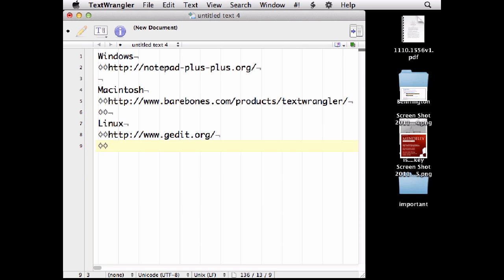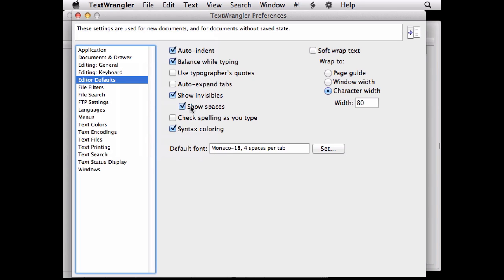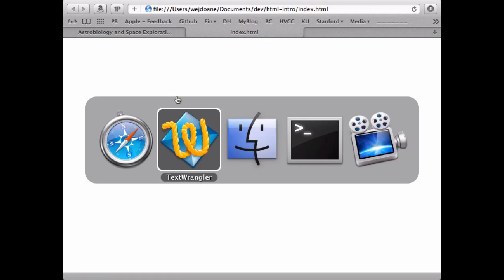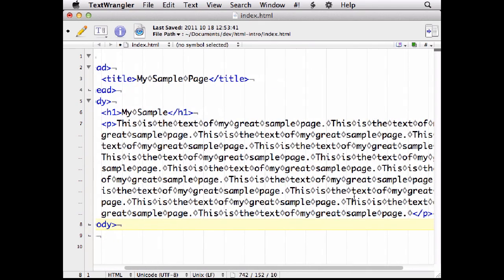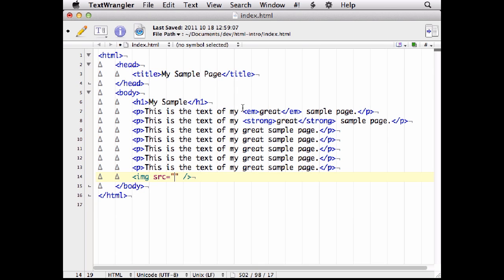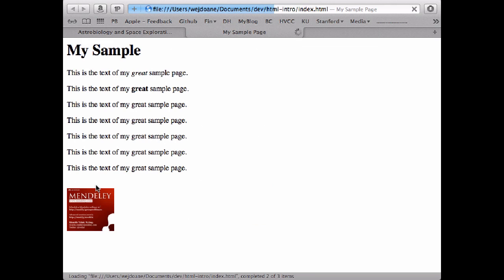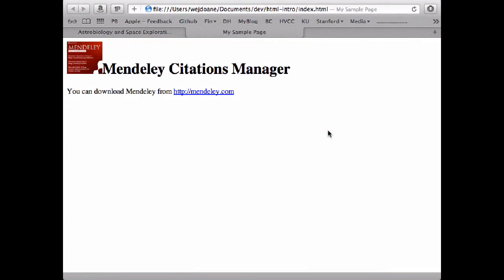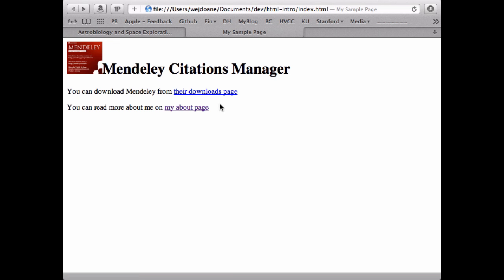HTML Introduction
A brief introduction to HTML given at Bennington College